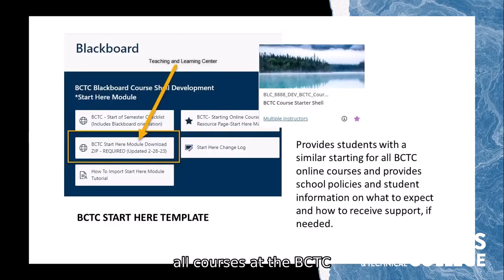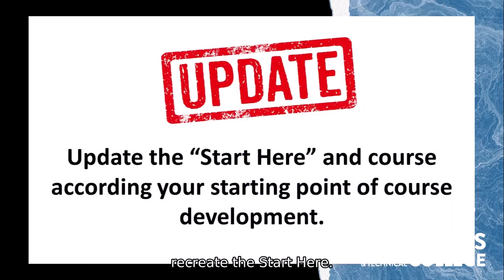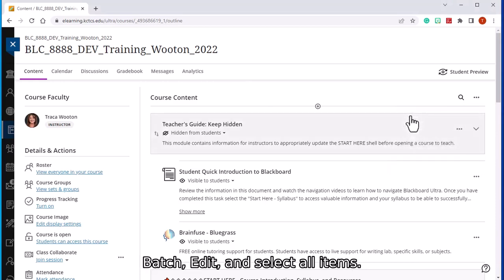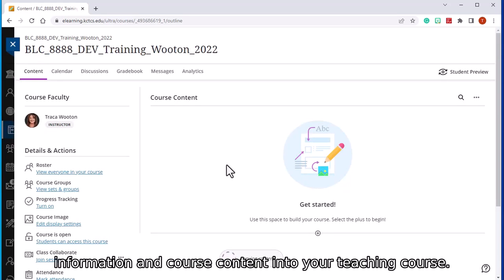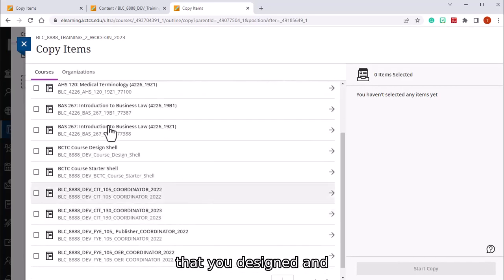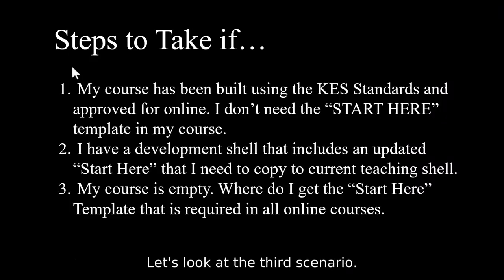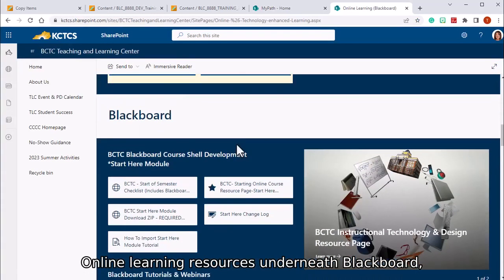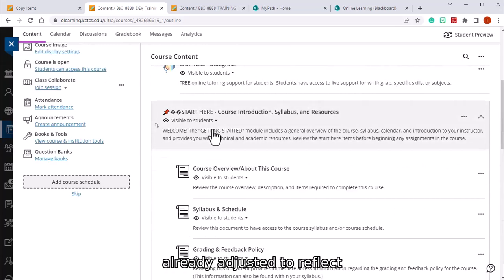How to update your course after the Start Here Template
Do not recreate your "Start Here" every semester, learn how to update, copy, and replace the items you need.